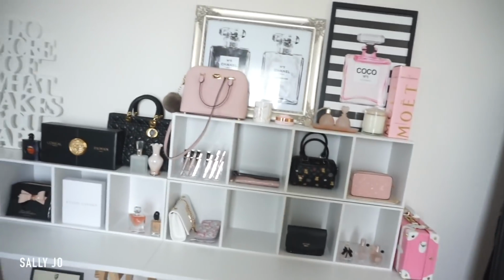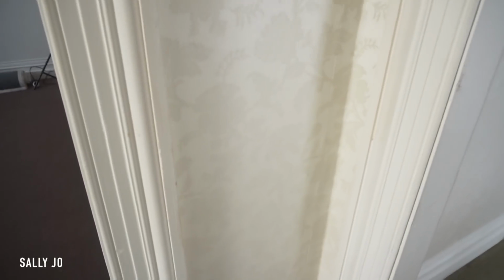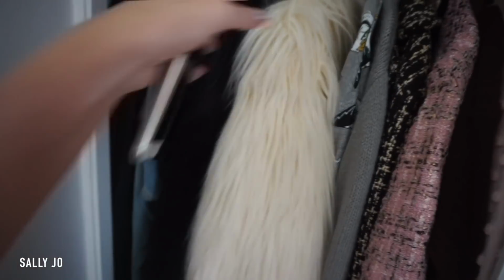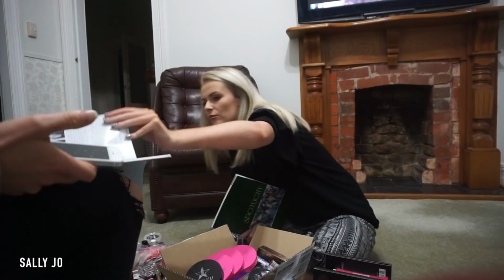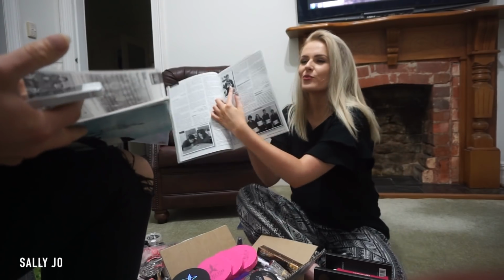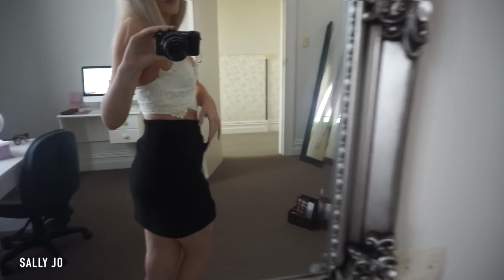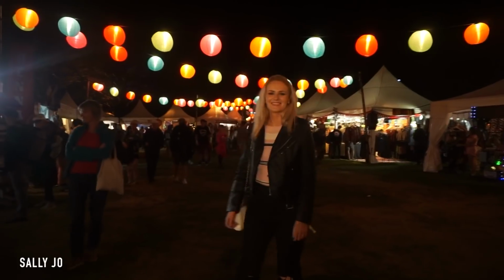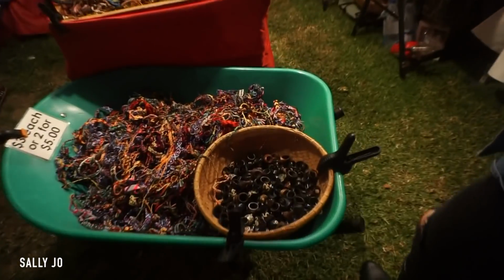VLOG: Sunday Sesh, House Reno's, Fortune Cookies!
| Some great sites! |